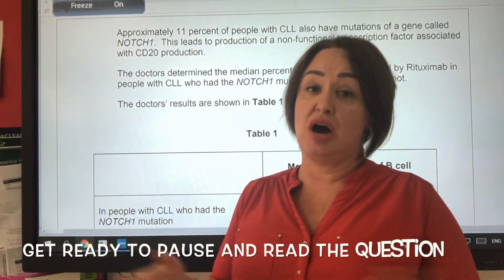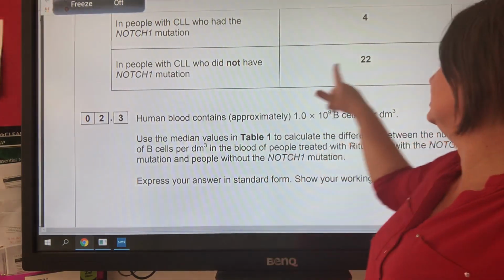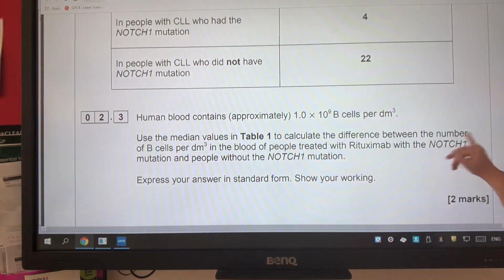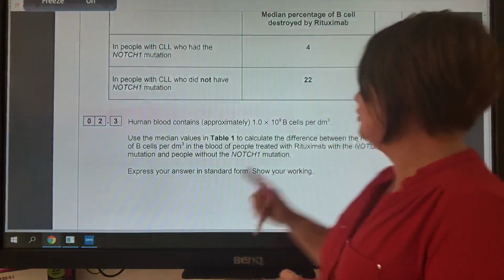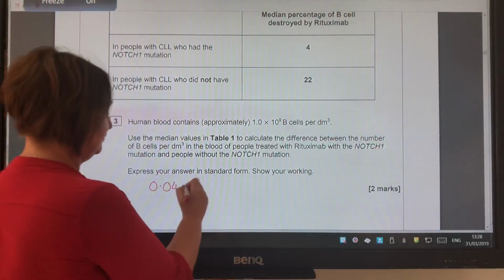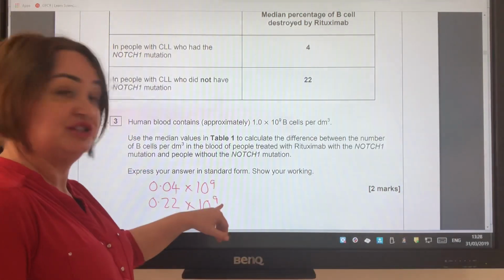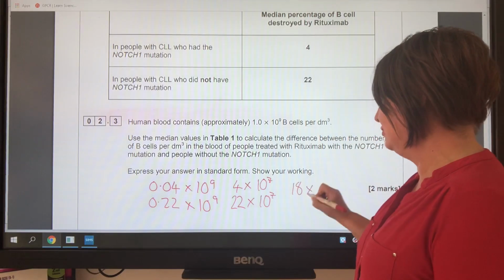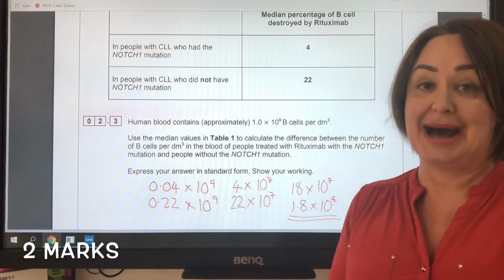A2 p3 maths question - can you answer it?